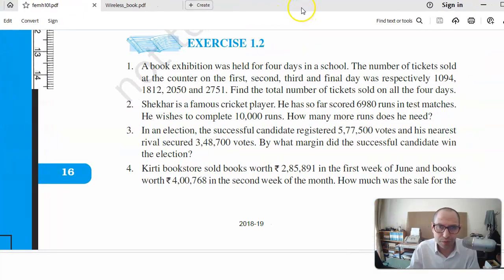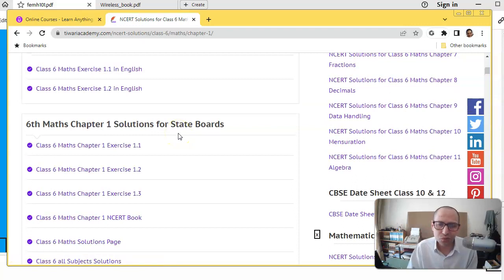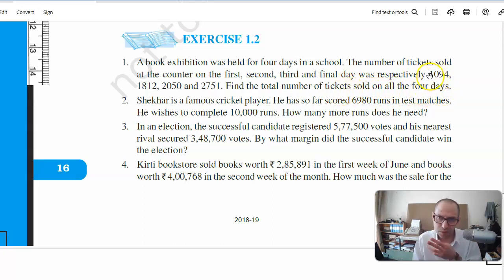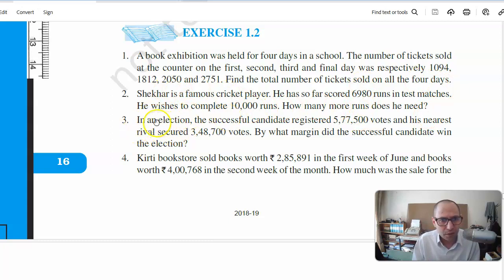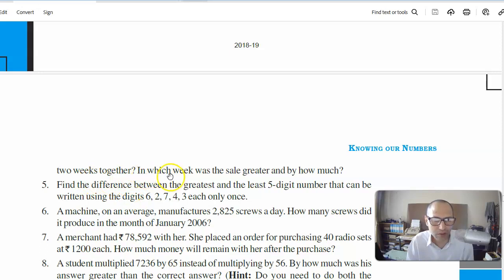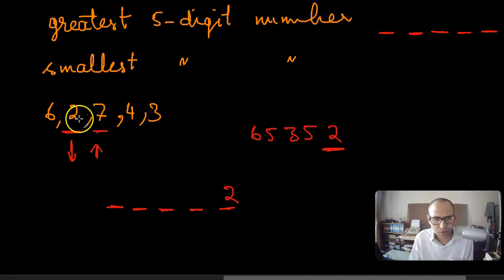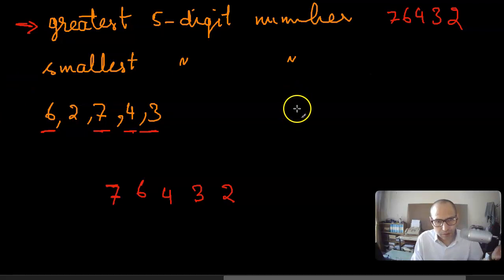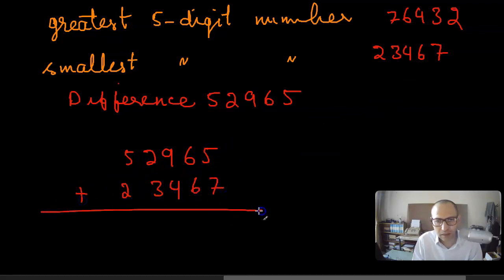NCERT Mathematics Class 6 Chapter 1 Exercise 1.2 Part 1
Exercise 1.2 - Exercise 1 through 5